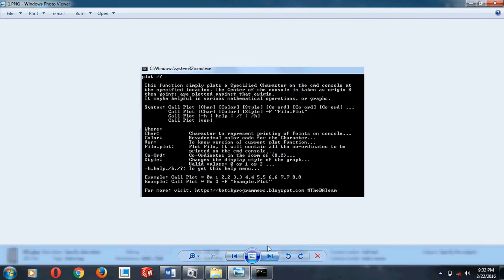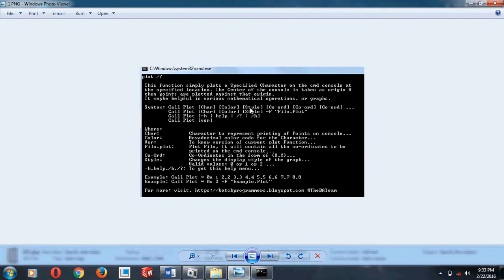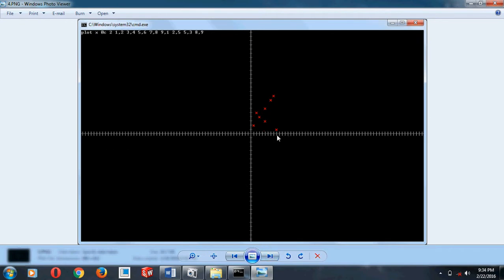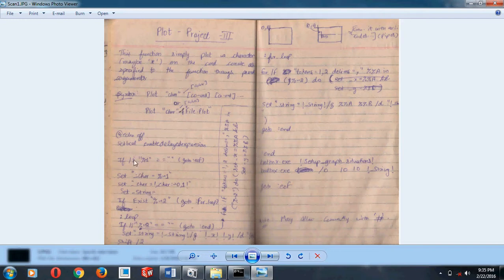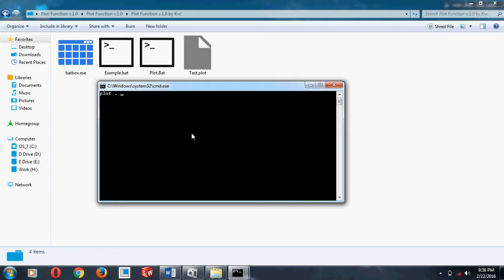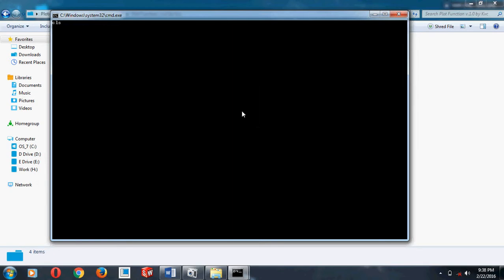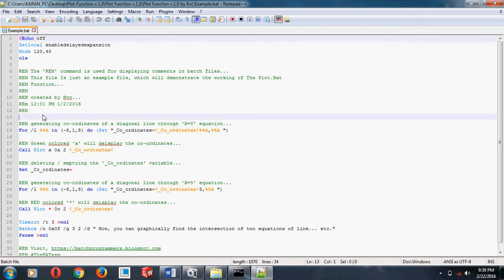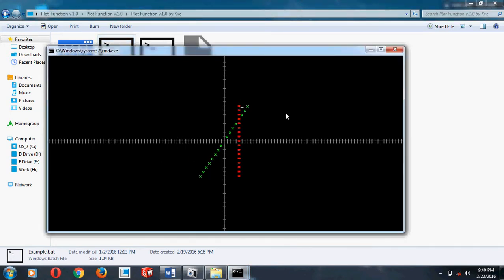Plot Function v 1.0 by Kvc | Usage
Plot function ver.1.0 by kvc is purely mathematics based function, it is that kind of function that you mayn't use in all of your batch programs, but you will definitely be fascinated by such a beautiful and controlled output in the cmd environment. You must give it a try, and feel it yourself.